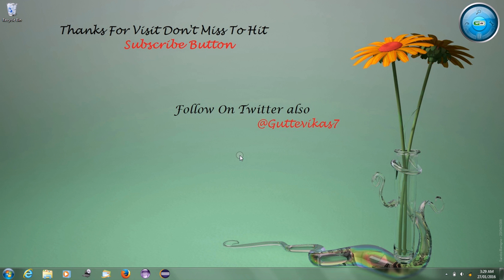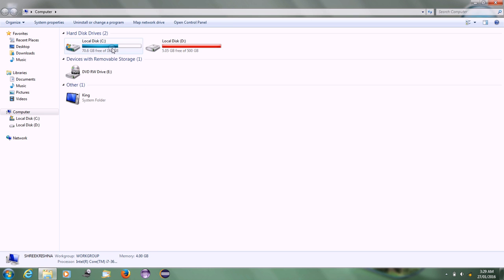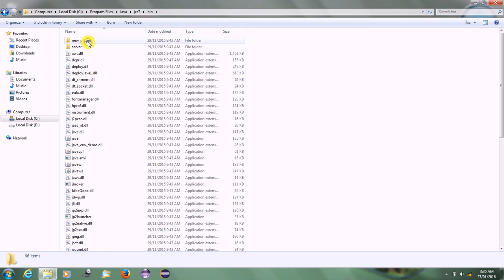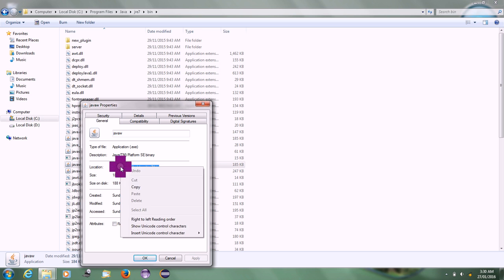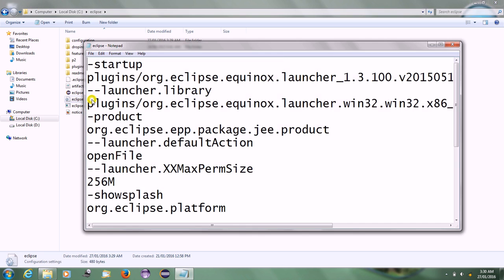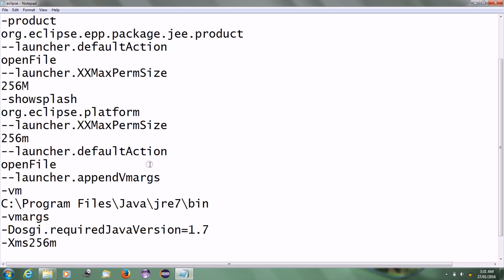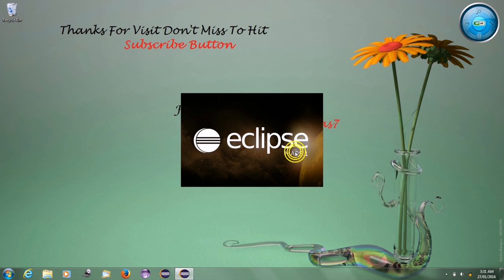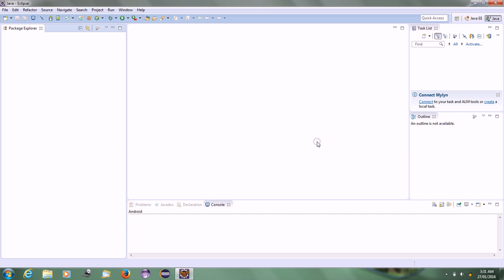How To Fix Eclipse Error Java was started but returned exit code 13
Please LIKE our Facebook page for daily updates...
Also Watch This:
You can buy me a cup of Coffee or something via PayPal.